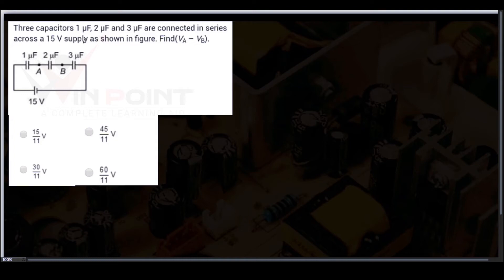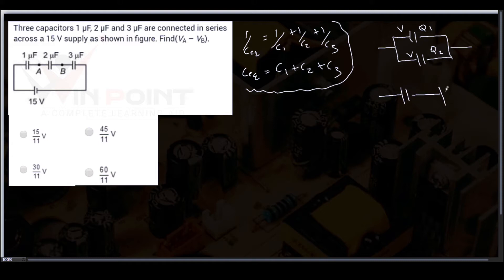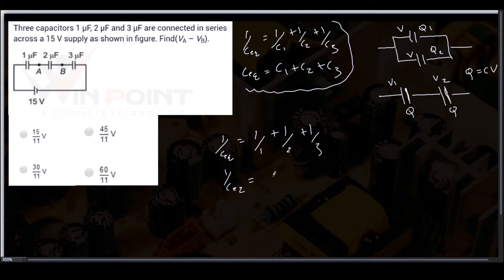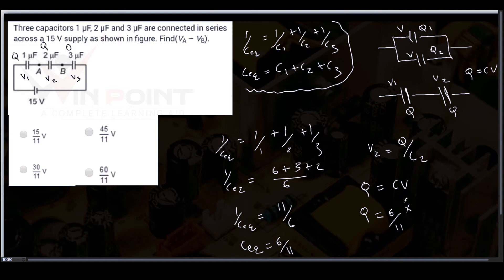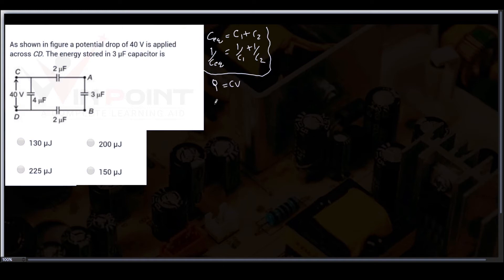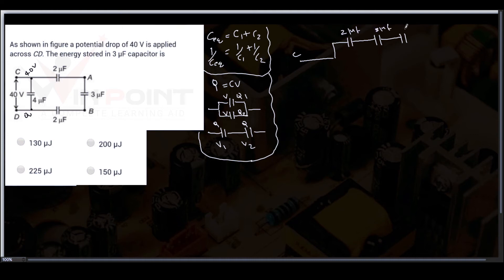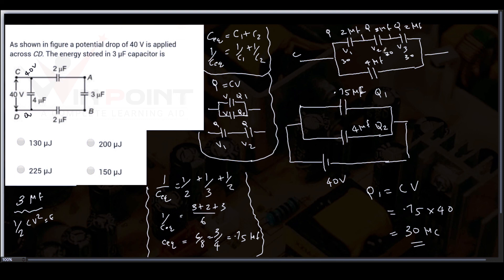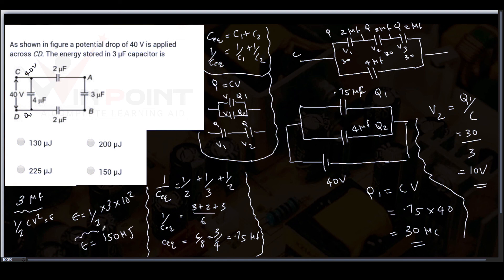network capacitors effective capacitance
How to find effective capacitance in network circuit
Network capacitor circuit